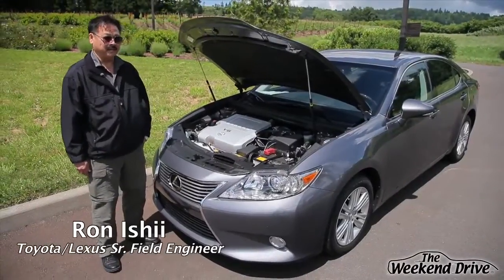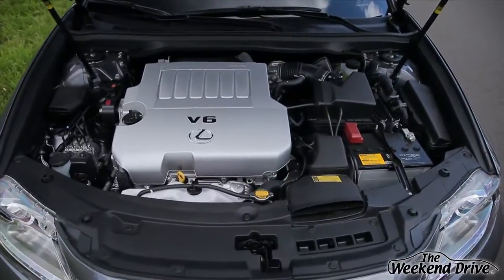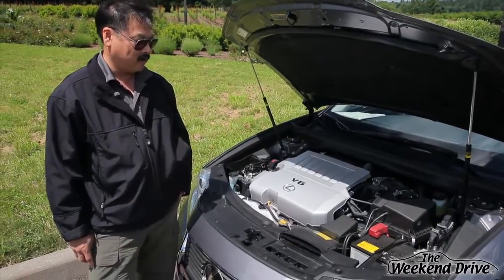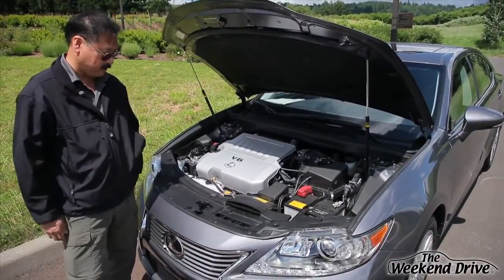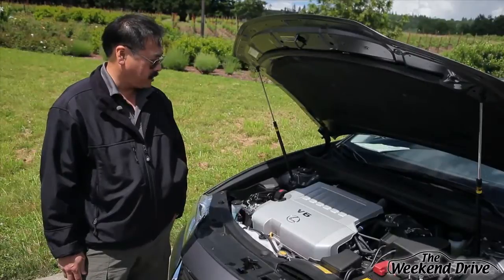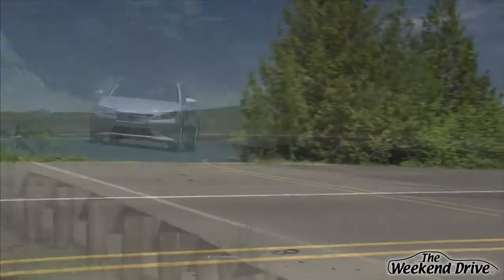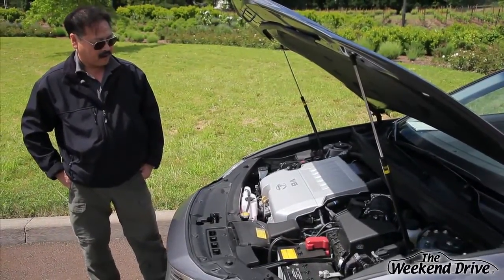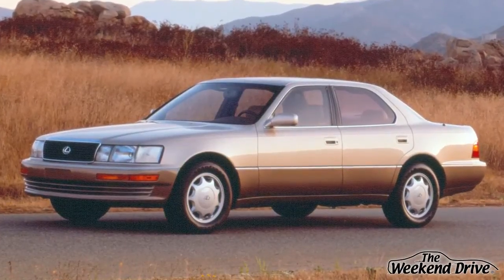Lexus & Toyota's Advanced Engine Design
Ron Ishii, Toyota/Lexus Senior Field Engineer, tells us about Toyota and Lexus' advanced engine design.